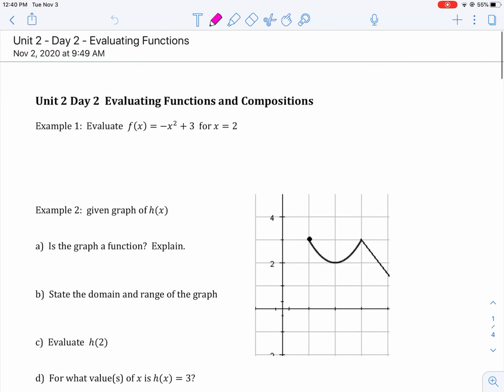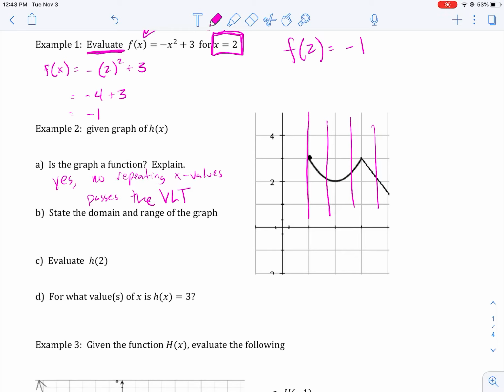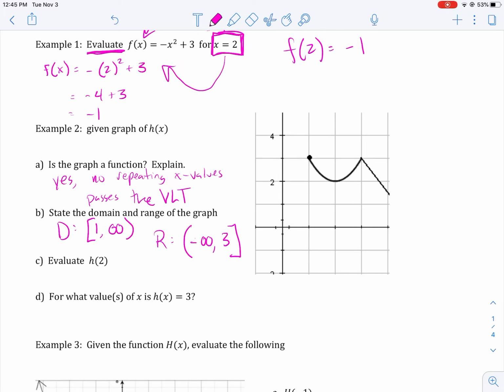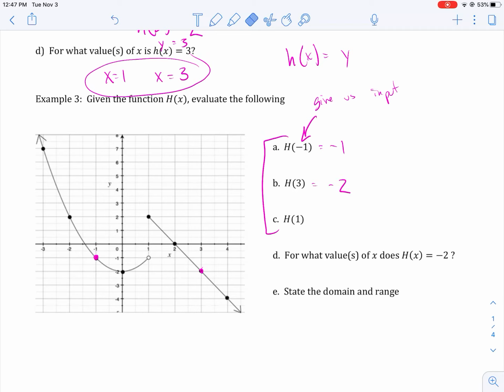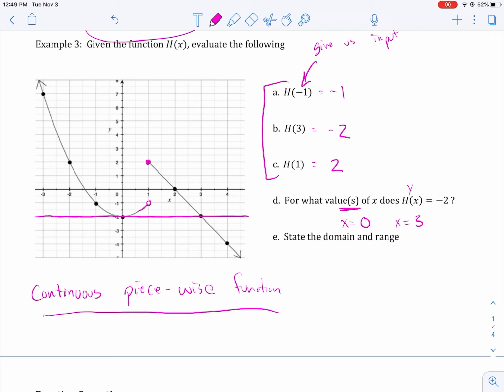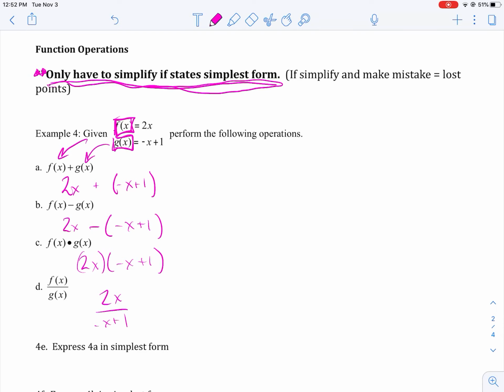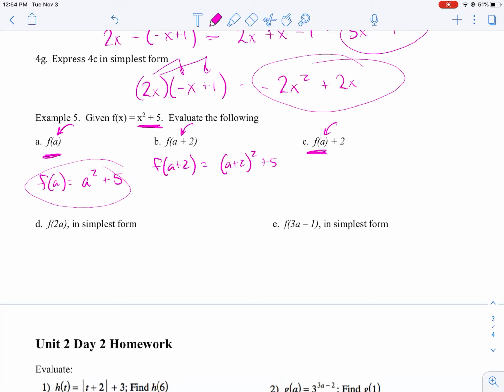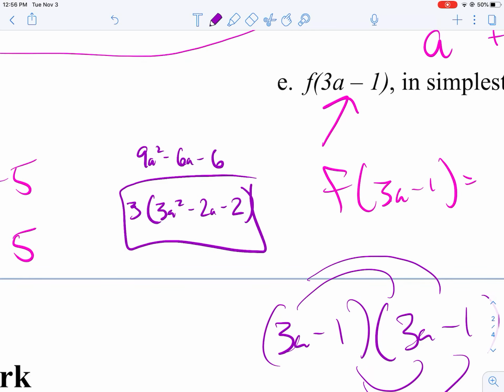Unit 2 - Day 2 - Evaluating Functions